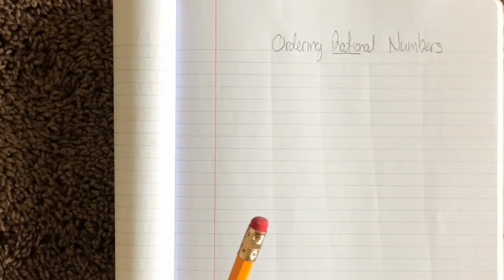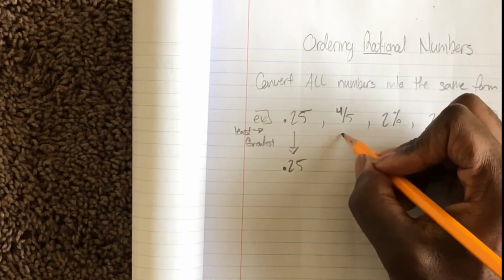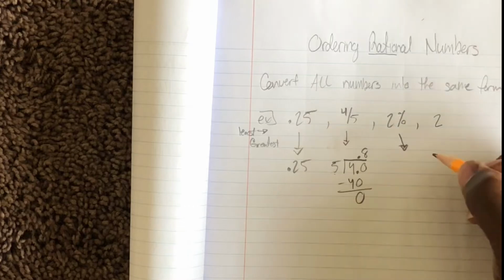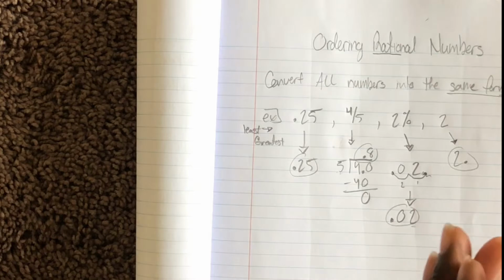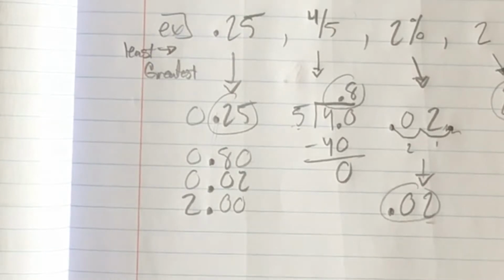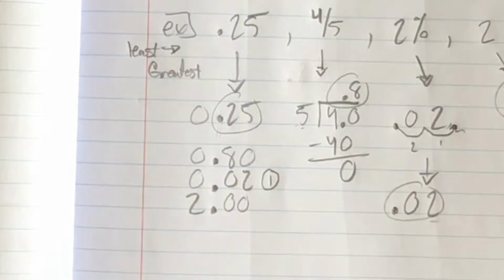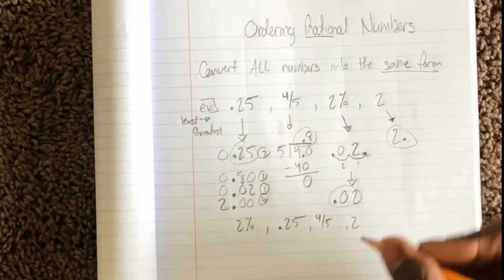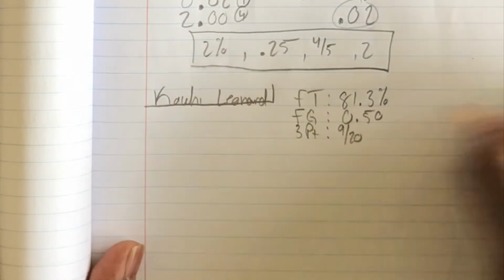TTMTT: Ordering Rational Numbers